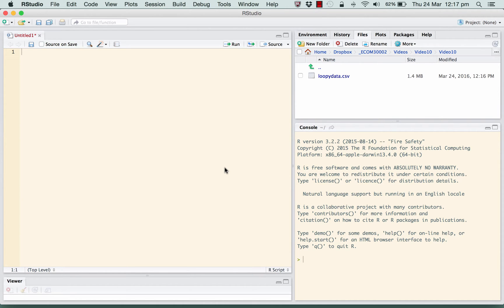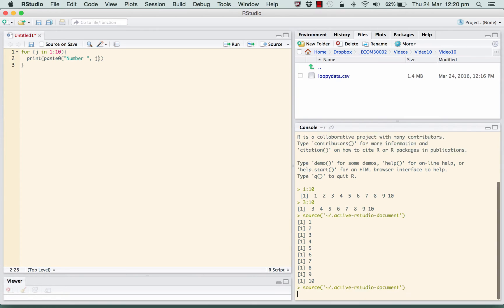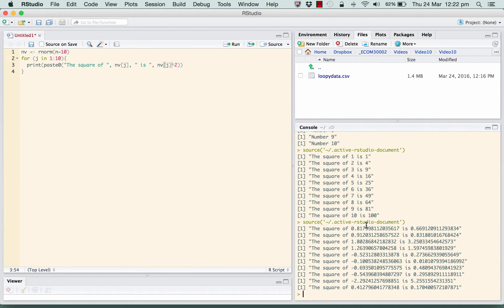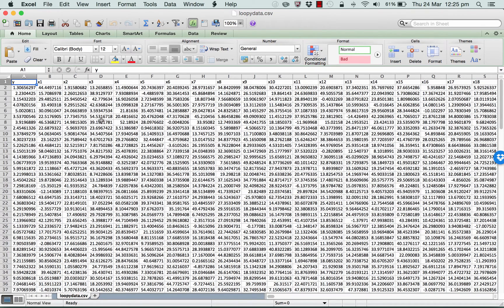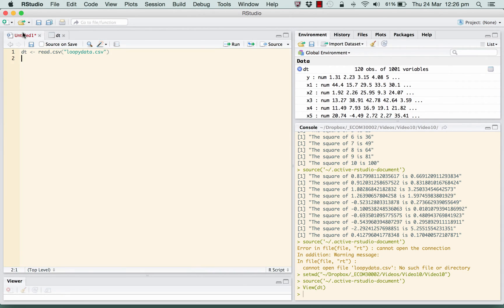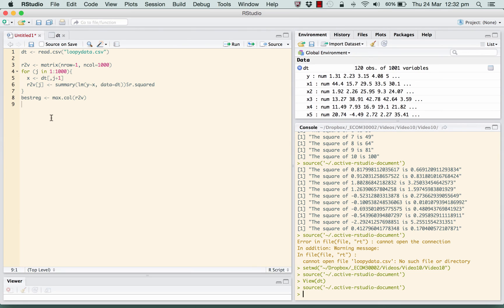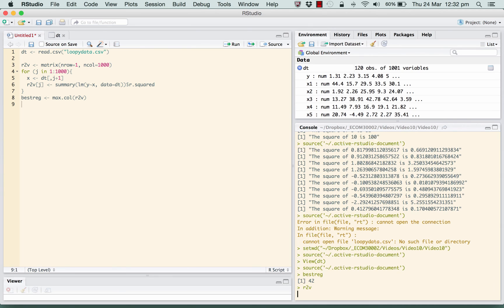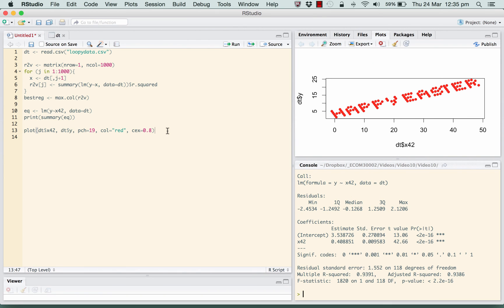Loopy loops...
...or how to run 1000 regressions in the blink of an eye!
5:30 Loopy regressions